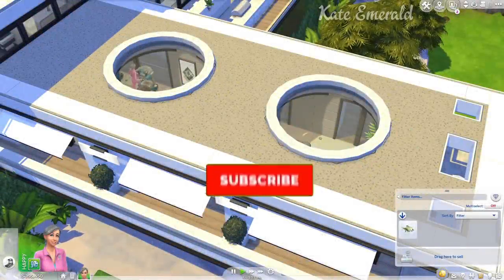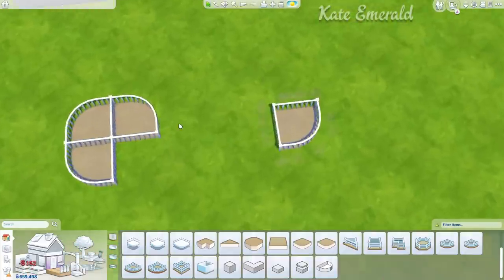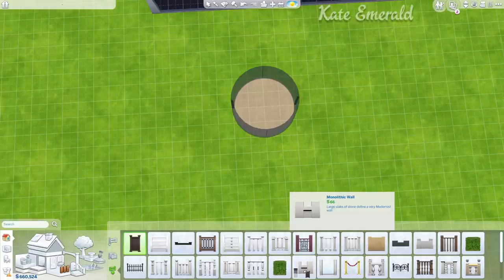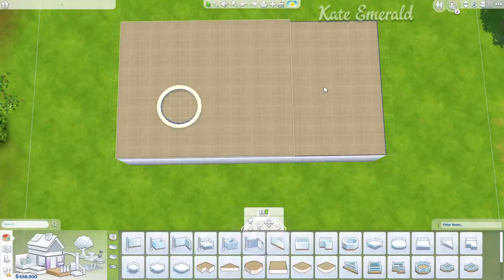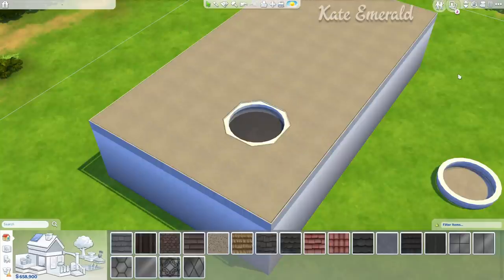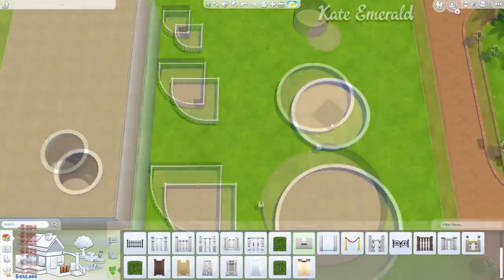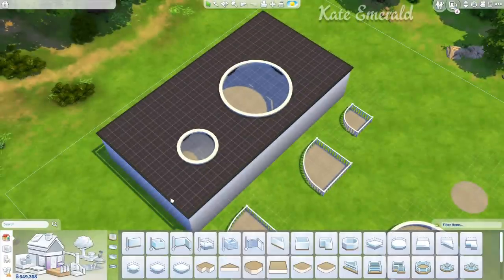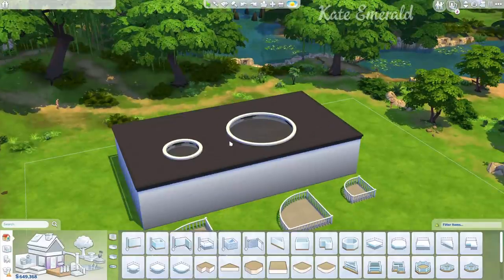Sims 4 SKYLIGHT TUTORIAL: Base Game Only Roof Window | Kate Emerald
In this Sims 4 tutorial I show you how to build round skylights using only the Sims 4 base game: No packs, no CC, no mods were used to create these beautiful round base game skylights! :)
Community Discord Join now to chat with other Simmers, share your builds and have a good time. Lets hang out together!

Gallery:

ID: KateEmerald